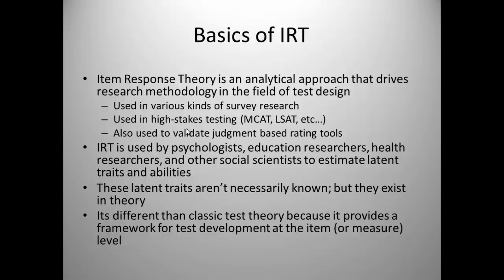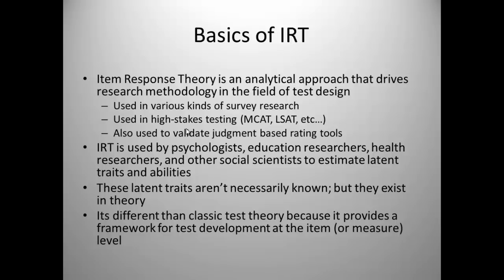UNE EdD 803 Module 6 1-2.mp4